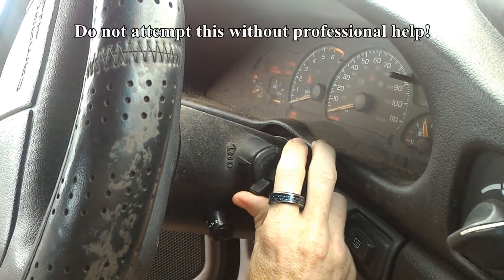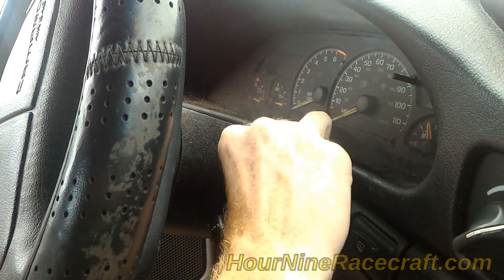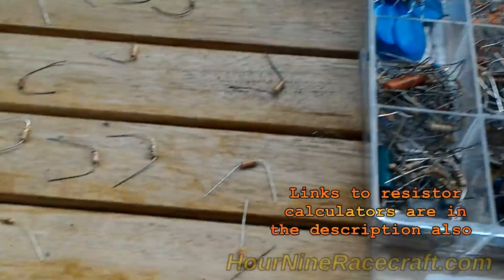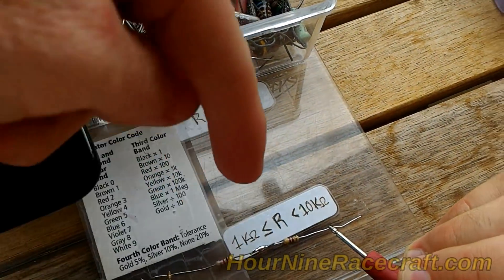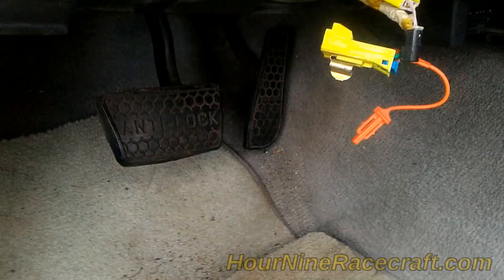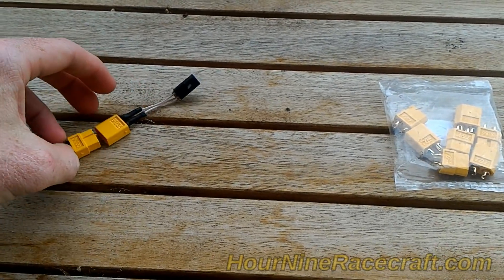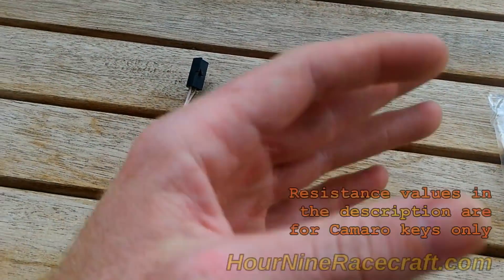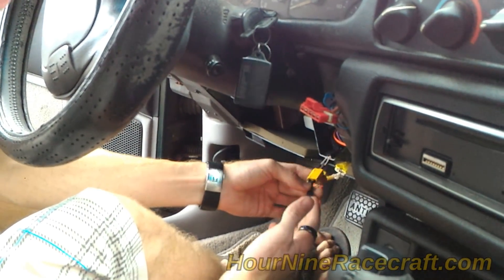GM Security no-start (Bypassing GM VATS)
Camaro VATS key#) Resister Value its accepted Range
1) 402 Ohms 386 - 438 Ohms
2) 523 Ohms 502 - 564 Ohms
3) 681 Ohms 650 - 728 Ohms
4) 887 Ohms 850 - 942 Ohms
5) 1,130 Ohms 1,085-1,195 Ohms
6) 1,470 Ohms 1,411-1,549 Ohms
7) 1,870 Ohms 1,795-1,965 Ohms
8) 2,370 Ohms 2,275-2,485 Ohms
9) 3,010 Ohms 2,890-3,150 Ohms
10) 3,740 Ohms 3,590-3,910 Ohms
11) 4,750 Ohms 4,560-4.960 Ohms
12) 6,040 Ohms 5,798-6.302 Ohms
13) 7,500 Ohms 7,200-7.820 Ohms
14) 9,530 Ohms 9,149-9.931 Ohms
15) 11,800 Ohms ... 11,320-12,290 Ohms